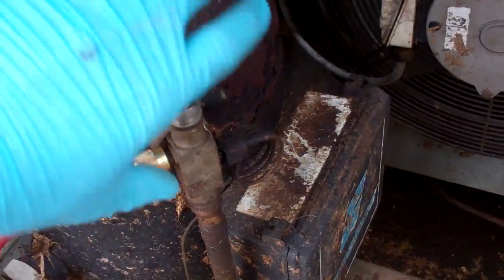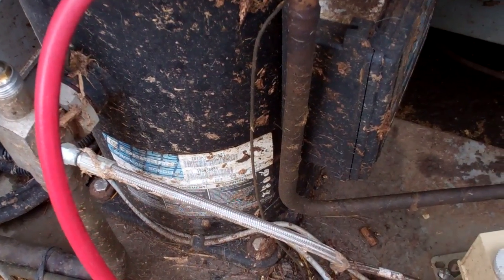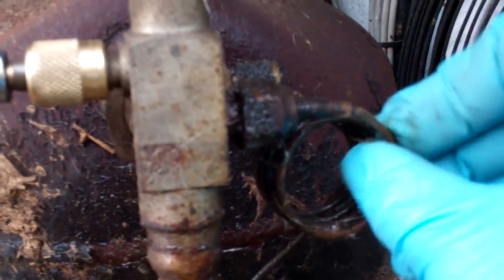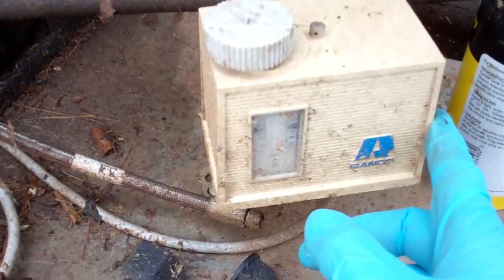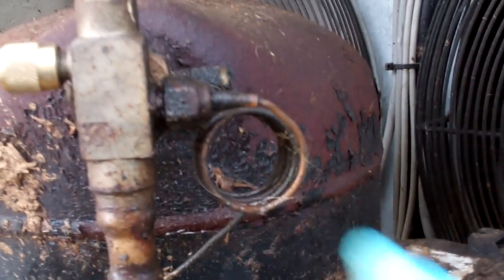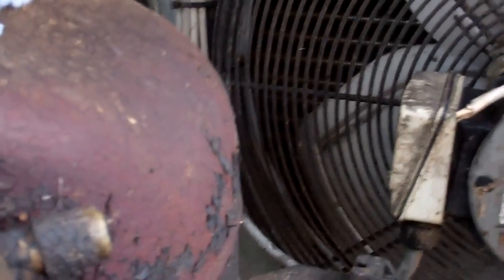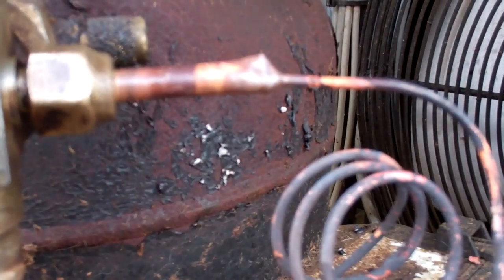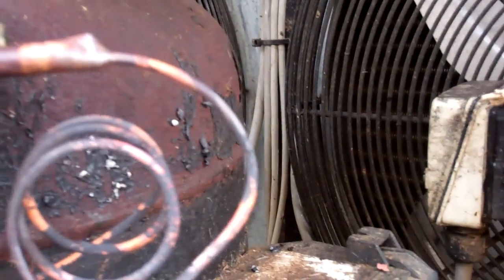Refrigerant leak find and fix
Found the high pressure switch capilary had broken off so made a new 1/4 flare and brazed it back together.